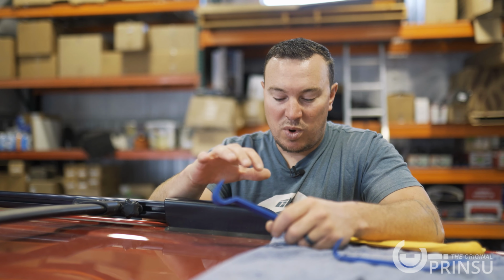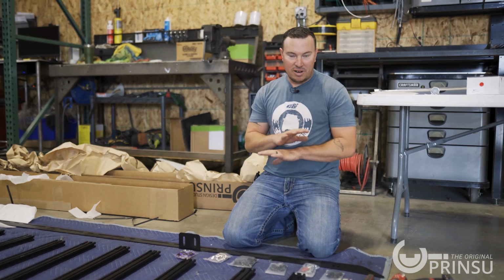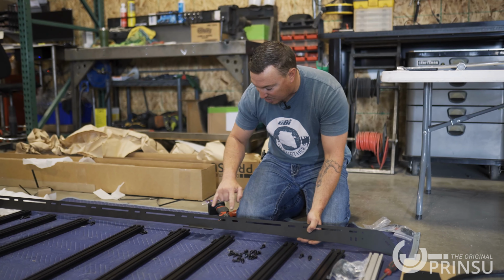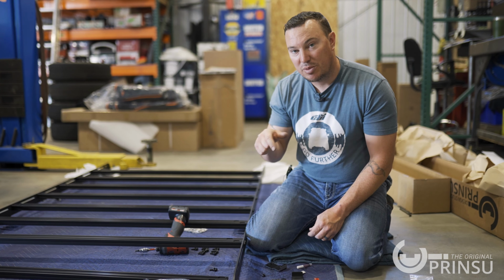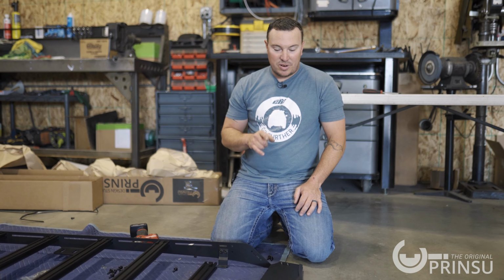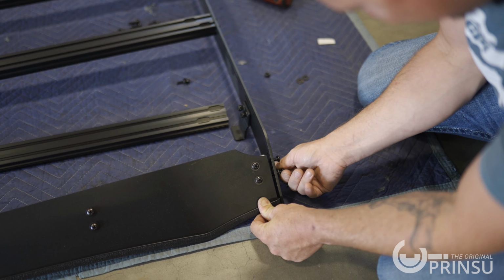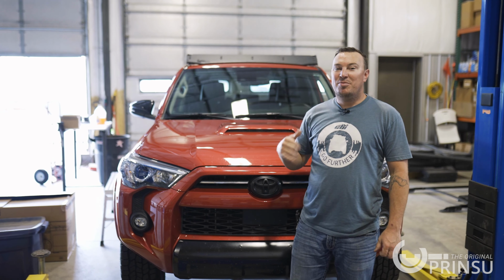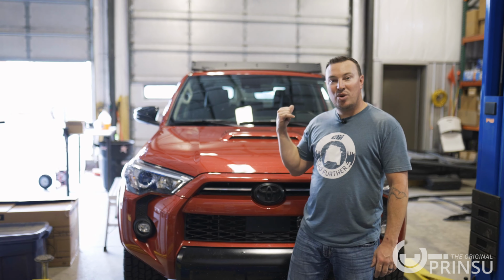Toyota 4Runner Prinsu Roof Rack Full Non Drill 2010-2022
A quick video explaining how to install the 5th gen 4Runner Full Non Drill Roof Rack. This full sized aluminum roof rack has the sleek design and rugged structure for wherever the trail takes you. Gear up for your next adventure with The Original Prinsu Rack.

Timecodes

0:00 - Intro
0:16 - Removing the factory roof rack
1:16 - Hardware
1:50 - Assembling the crossbars
3:30 - Assembling the wind deflector
5:07 - Mounting
6:10 - Weather stripping
6:46 - Finishing Touches
7:18 - Outro